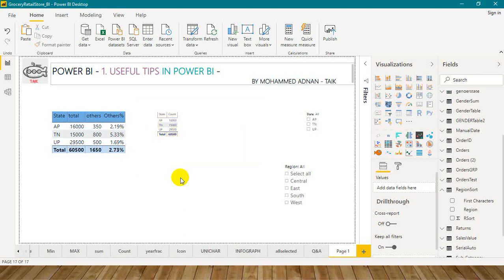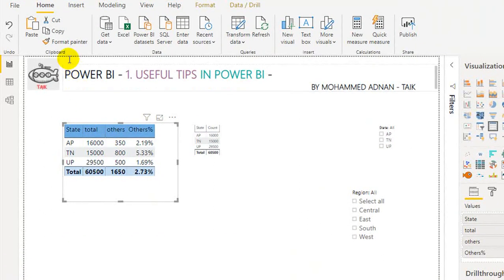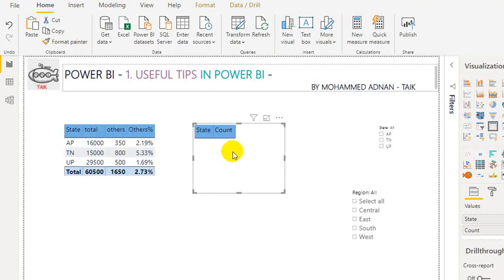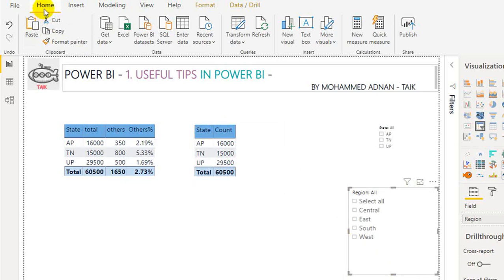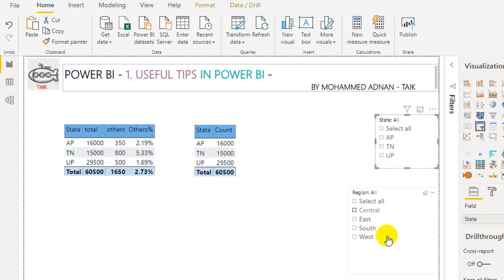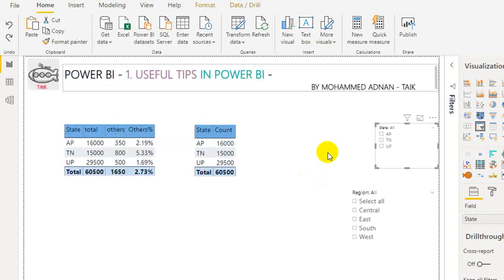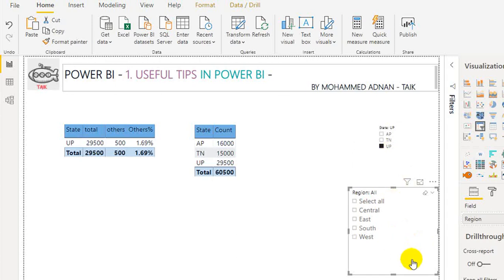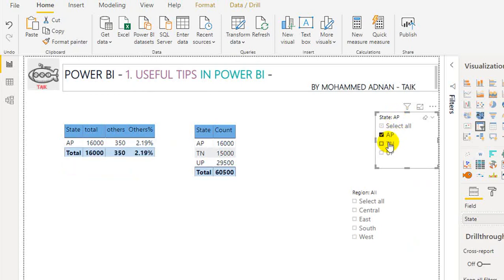Power BI Formatting Tutorial for Beginners by taik18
Formatting in Power BI by taik18

In this Power BI formatting tutorial for beginners in 2024, we will cover the basics of formatting in Power BI. Follow along with taik18 as we explore how to make your reports visually appealing and easy to understand by customizing colors, fonts, and styles. Whether you're new to Power BI or looking to enhance your skills, this tutorial will provide you with the knowledge you need to create professional-looking reports.

source Microsoft